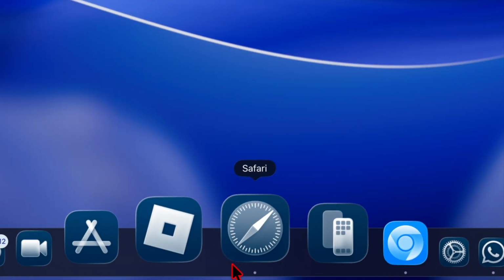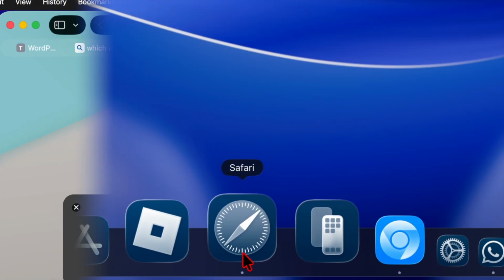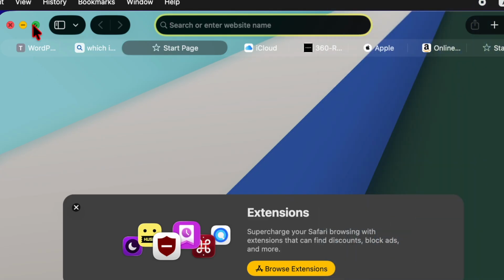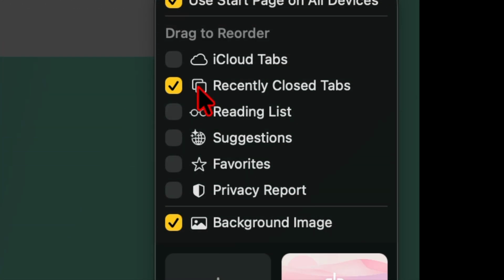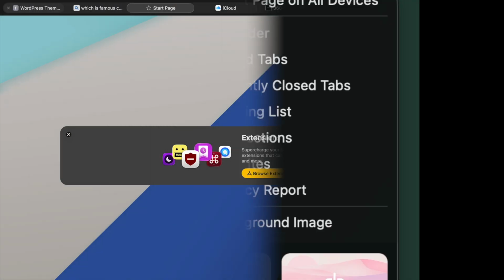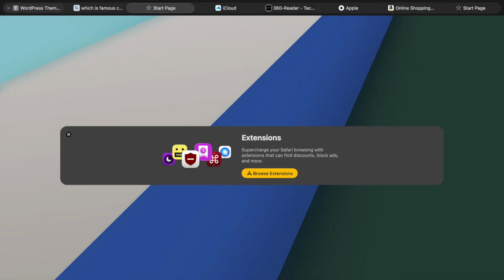How to Hide Recently Closed Safari Tabs on Mac (Perfectly Method)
Want to hide your recently closed tabs in Safari on your Mac? In this quick and easy guide, we show you how to stop Safari from showing your recently closed tabs, ensure better privacy, and keep your browsing history more secure. Whether you're sharing your Mac with others or simply want to keep things discreet, macOS offers simple settings to help you hide or prevent access to recently closed Safari tabs.